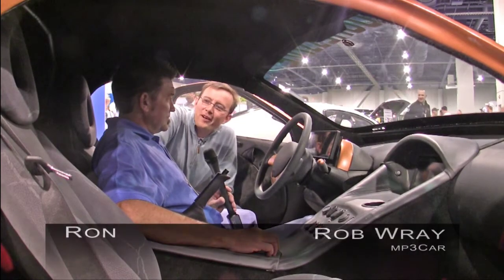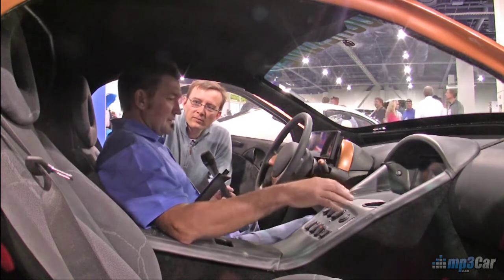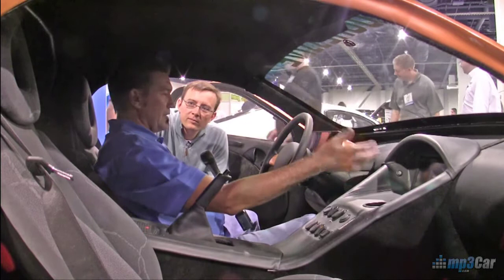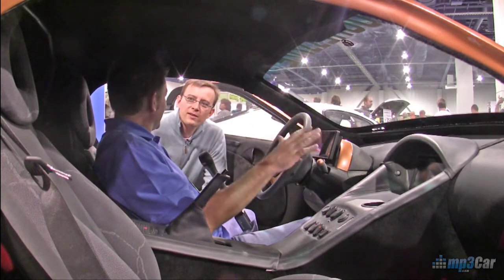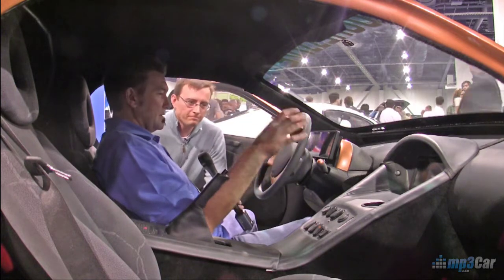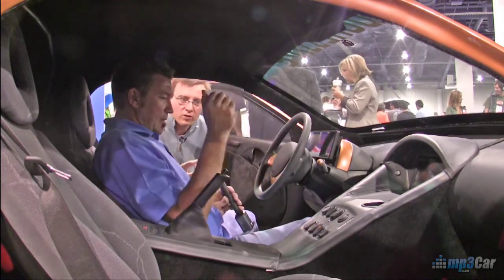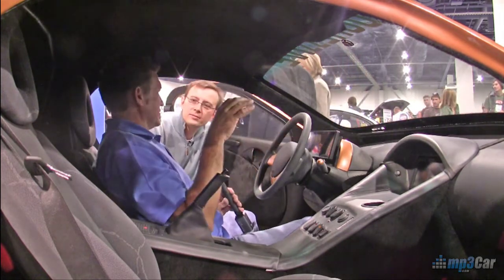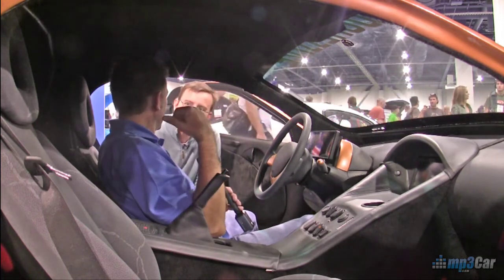Wave 2 - an Electric X Prize Automobile - SEMA 2009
Rob Wray from mp3Car talks with Ron about the Wave 2. This car is a fully electric car with proprietary battery management system, complete with a ton of monitoring equipment.   The screen in the dash allows you to see the battery charging, battery temperatures, overall voltage, and how many miles to go on the charge.  The amp meter is alsodisplayed, so that you can see how much voltage you are using as you drive in order to learn how to drive more efficiently.

This car has a built in computer and USB ports to support the future of mobile electronics.

The Wave gets about 140 MPG!